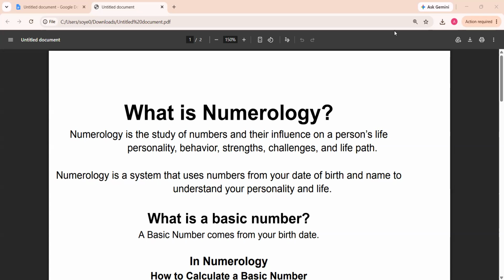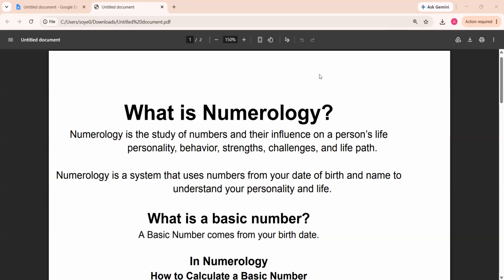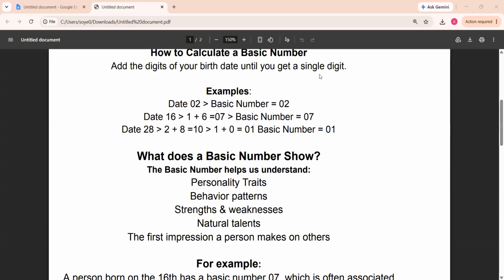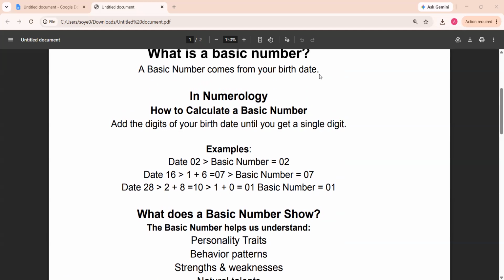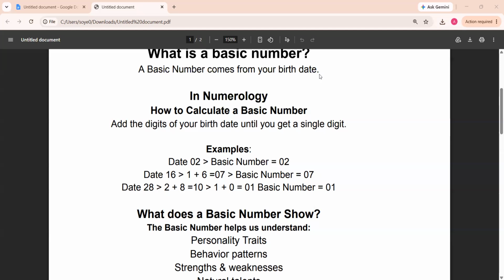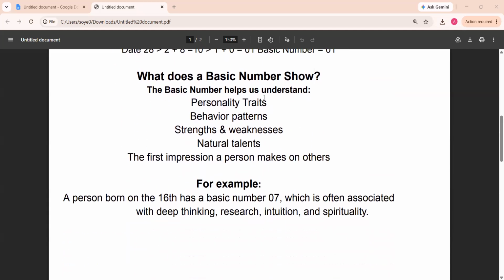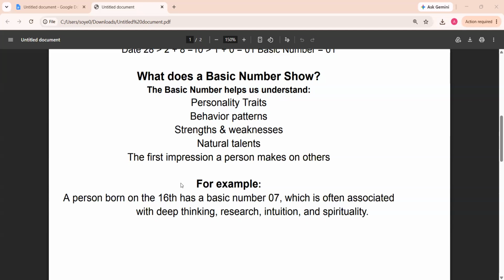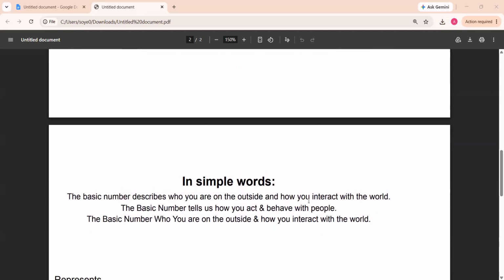Numerology Lesson 1 | How to Calculate Basic Number & What is Number | English/Hindi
Welcome to Lover Astrology!
In this first Numerology lesson, you will learn:
✔ What is Numerology?
✔ What is a Basic Number?
✔ How to Calculate a Basic Number
✔ What is a Destiny Number?
✔ How to Calculate a Destiny Number
✔ Difference Between Basic Number and Destiny Number
✔ Numbers and Their Planetary Connections
✔ How Your Birth Date Influences Your Personality
This beginner-friendly Numerology class is designed to help you understand the hidden meaning behind your birth date and numbers.